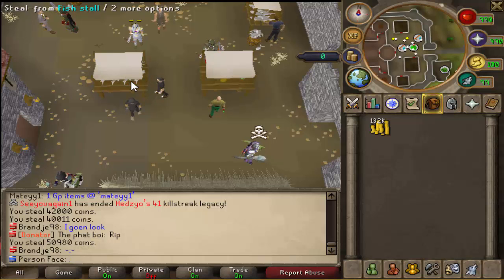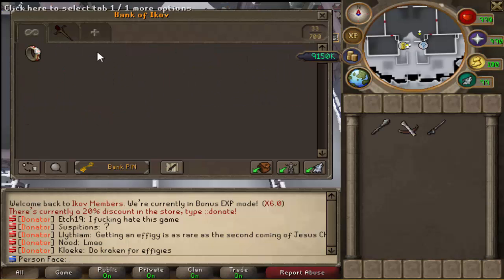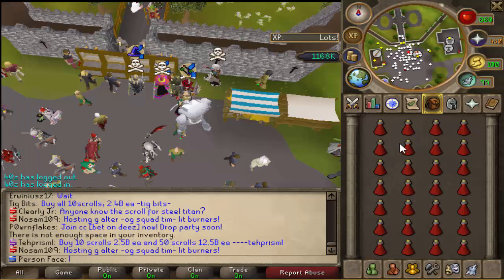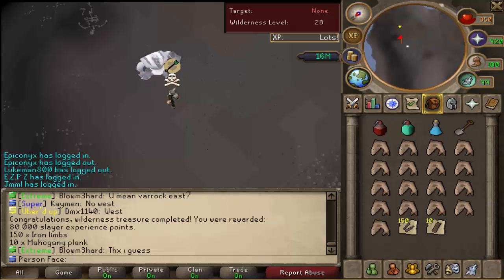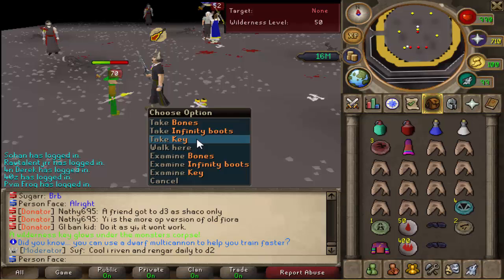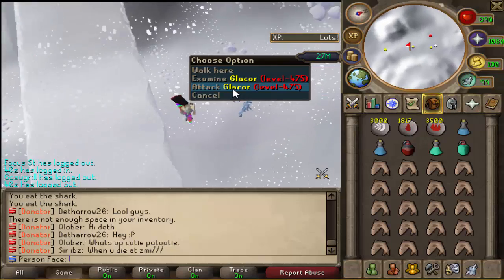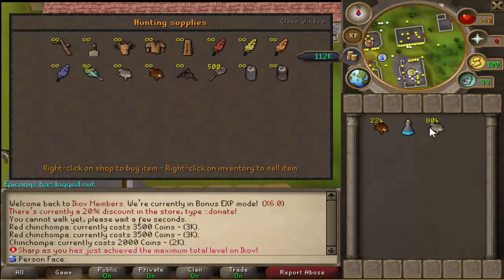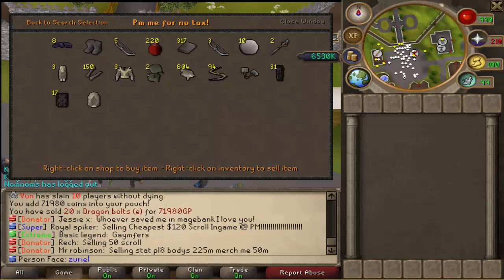[IKOV] 100bil From Scratch Episode 1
Hey guys, I got "hacked" so I am starting over to make 100bil from nothing! I hope you enjoy, the only rules to this series is that I can't gamble or take donations, everything else is fair play!

? Follow Cartoon